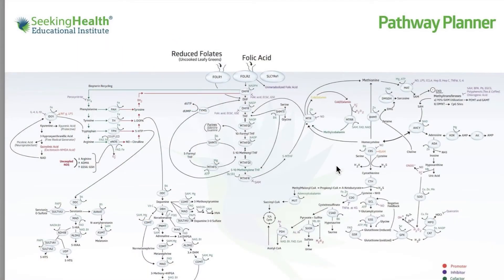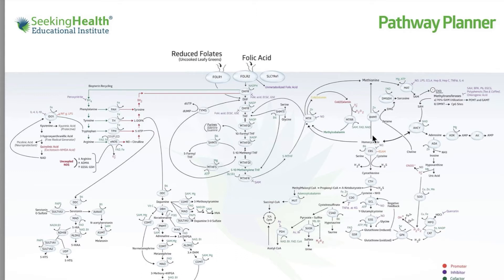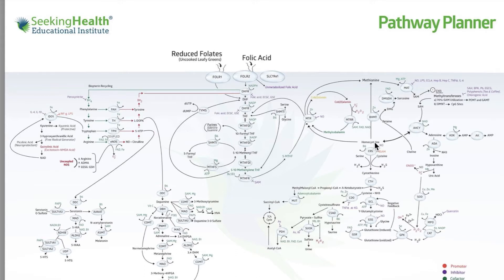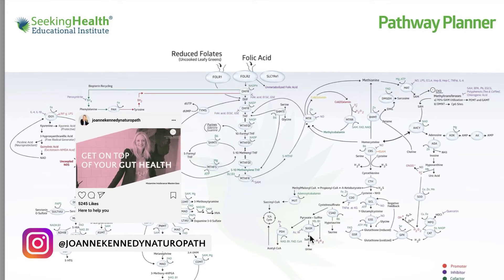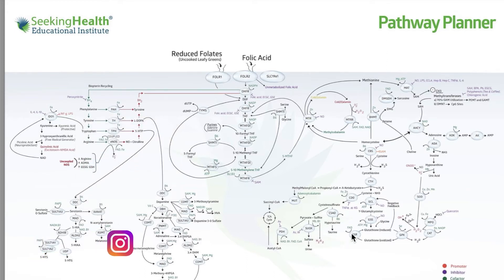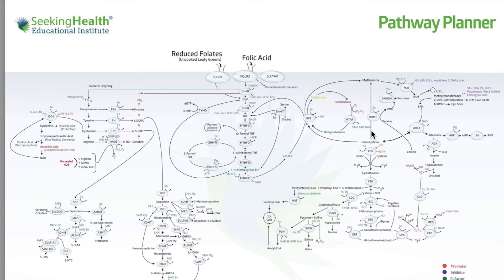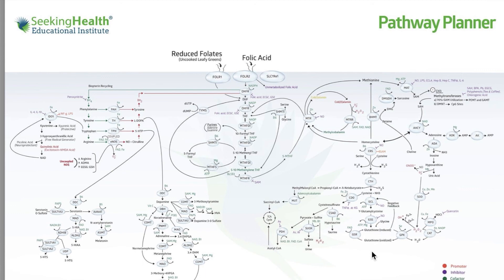Low Homocysteine is a big problem!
👉The Histamine and Methylation Online Group Coaching Course (For Practitioners & Students)
👉Have a topic suggestion?

The idea level of homocysteine is 7nmol/L.  Anything under this can be due to issues with either the production of homocysteine by methionine or upregulation of the transsulfuration pathway.

- How homocysteine is made in the body

- Role of homocysteine as a storage molecule for sulfur (a sulfur donor)

- Importance of glutathione

- How oxalates can cause low homocysteine

- How oxalates cause sulfur wasting

- How sulfur wasting can cause low homocysteine

- How sulfur wasting can cause gut bacteria to increase sulfur

- Signs and symptoms of disturbed sulfur metabolism

- How oxalates cause histamine intolerance

- How disruption in the pathway can lead to multiple food intolerances (oxalates, sulfur, salicylates, histamine)